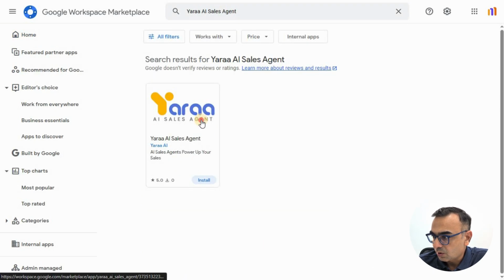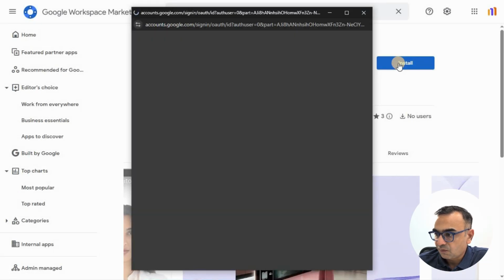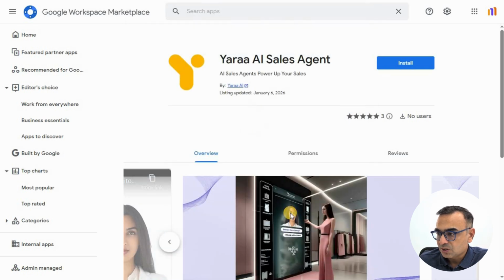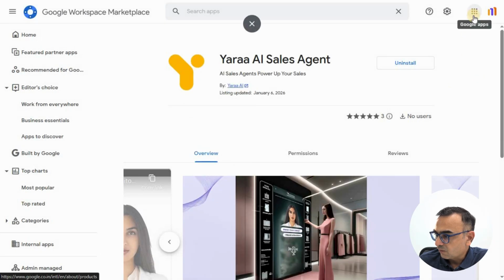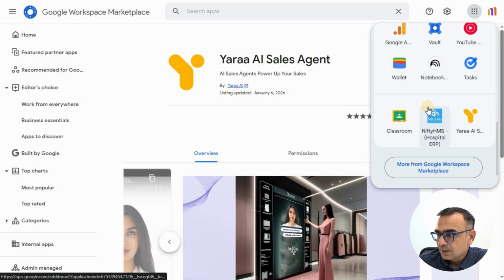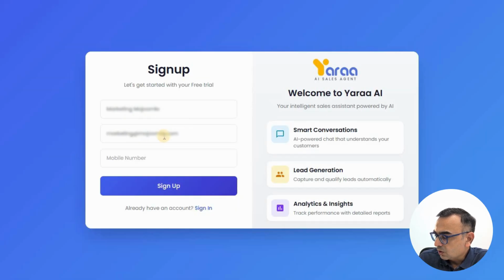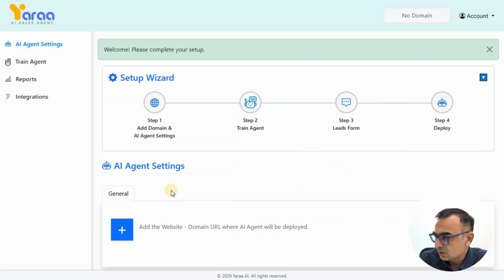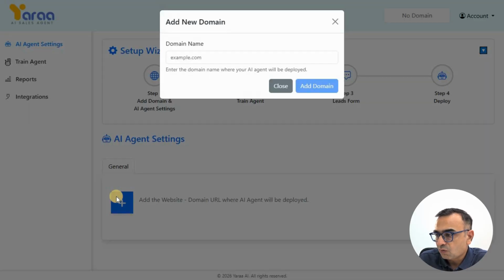Install Yaraa AI Sales Agent from Google Workspace Marketplace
How to Install Yaraa AI Sales Agent from Google Workspace Marketplace ?

Learn how to install Yaraa AI Sales Agent from @googleworkspace Marketplace and start boosting sales instantly.
Follow this simple guide to get up and running in minutes!

In this video, we’ll walk through the process of installing Yaraa AI Sales Agent from the Google Workspace Marketplace. It’s a quick and easy way to integrate AI-powered sales assistance directly into your workspace.

Steps to Install Yaraa AI Sales Agent:

1. Search for Yaraa AI Sales Agent in the Google Workspace Marketplace.
2. Click Install, choose your Google account, and complete the authorization.
3. Sign up or log in to activate your Yaraa AI Sales Agent.
4. Add your website domain and complete the setup process.
5. Follow our detailed setup wizard to finish the installation and get started.

With Yaraa AI, you can automate customer interactions, drive more sales, and improve conversions, all within Google Workspace!

🔍 People Also Search For:
install Yaraa AI
Google Workspace Marketplace
AI sales agent installation
Yaraa AI tutorial
how to set up Yaraa AI
Google Workspace integration
install AI agent
Yaraa Google Workspace
AI sales agent setup
how to install Yaraa AI Sales Agent
Yaraa AI integration guide
Google Workspace productivity tools
sales agent setup tutorial
AI for sales automation
no code AI tools
AI training automation
improve AI answers
Yaraa AI tutorial
automate customer support
train AI chatbot
AI Sales Analytics